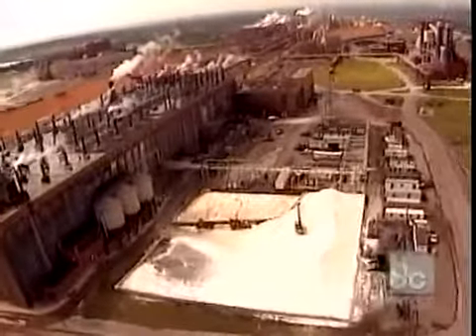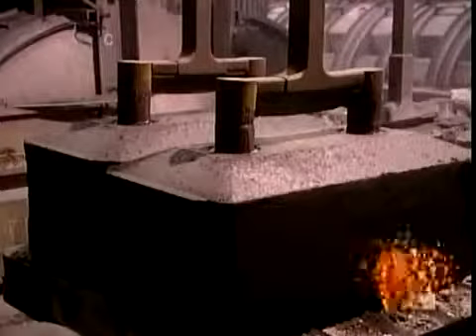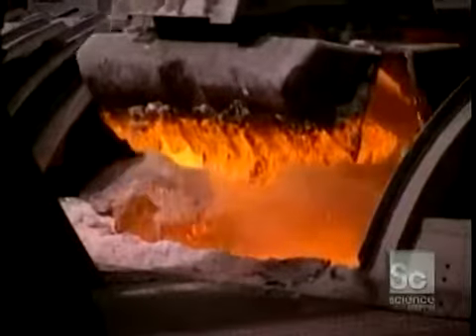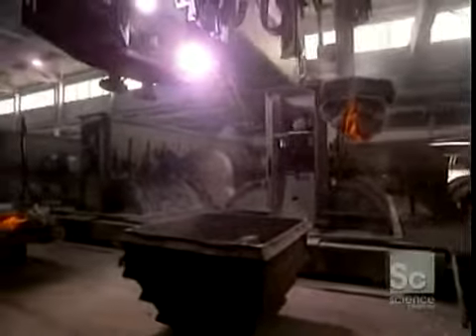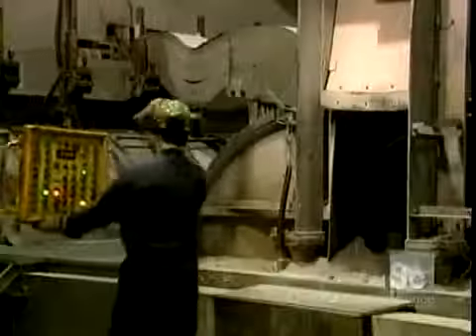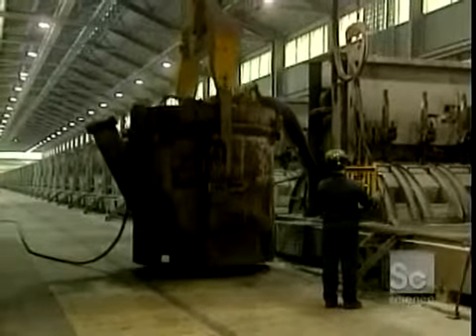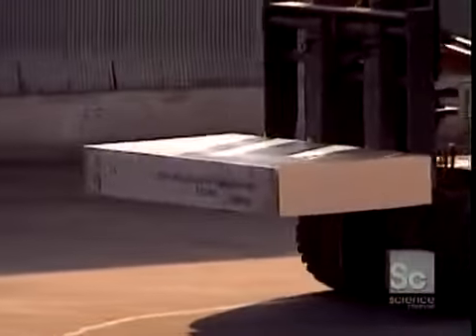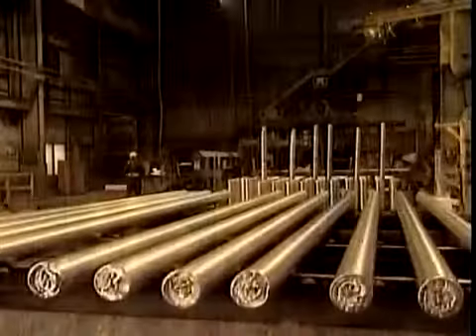How Its Made Aluminum